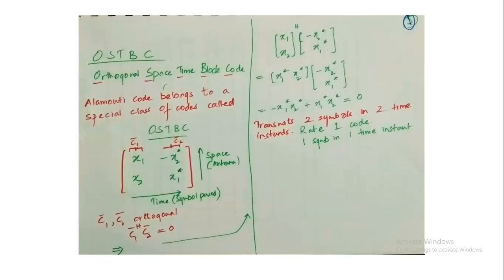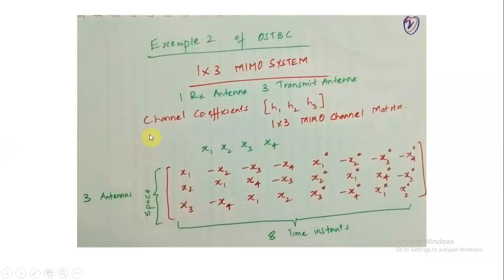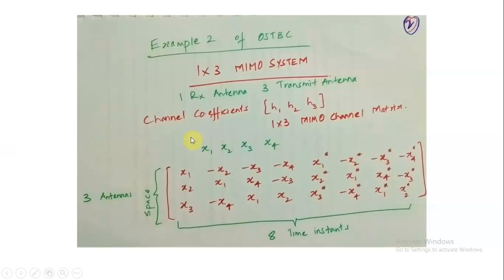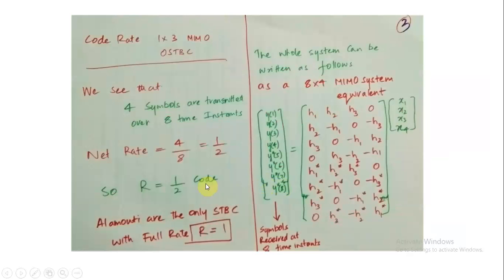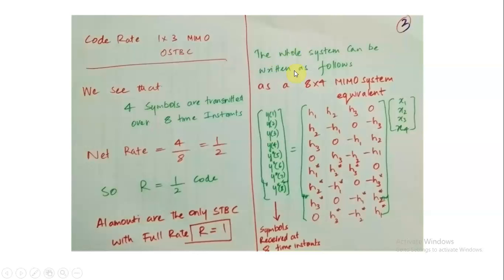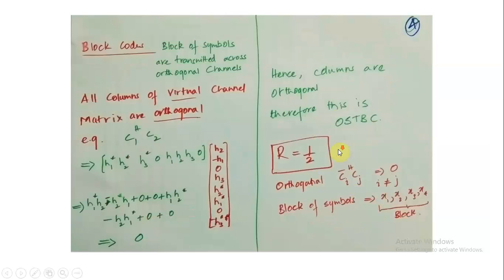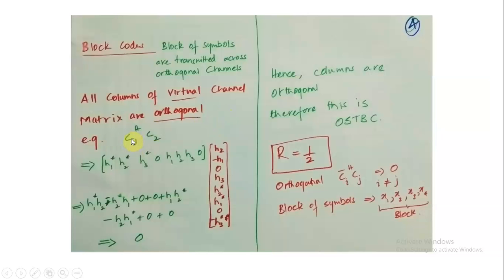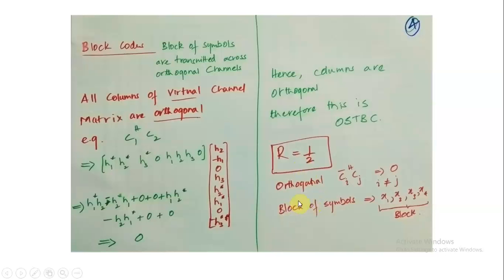Week10Lecture22OSTBC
We discuss Orthogonal Space-Time Codes and examples.